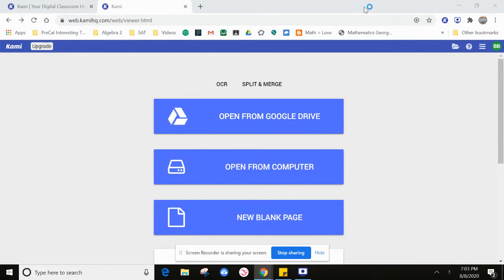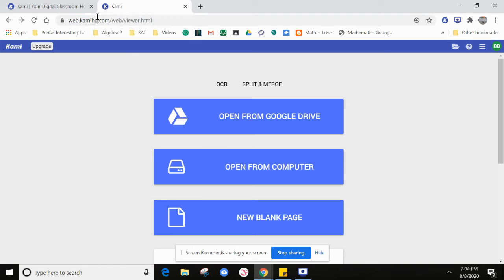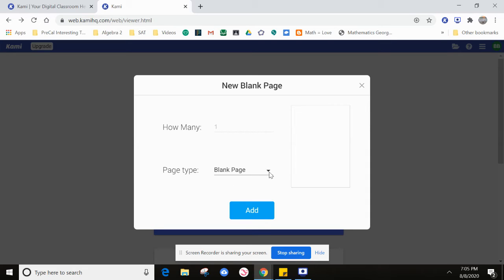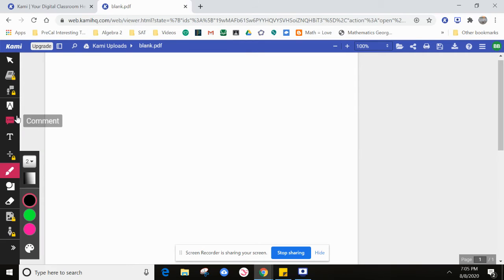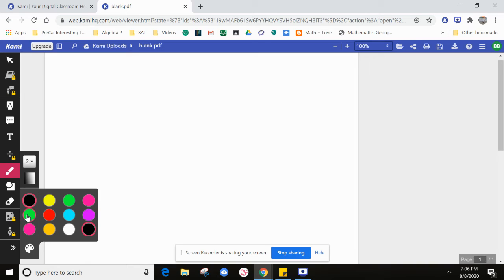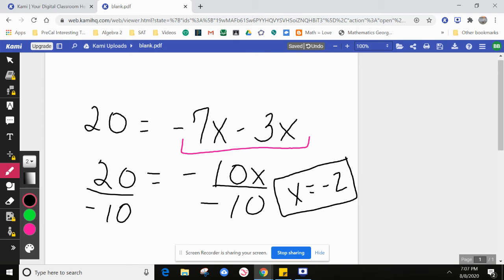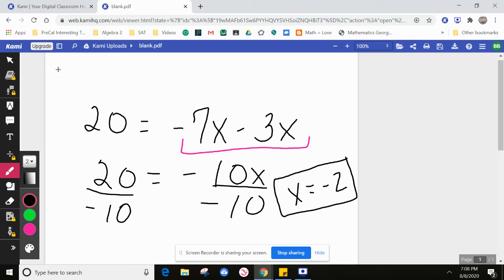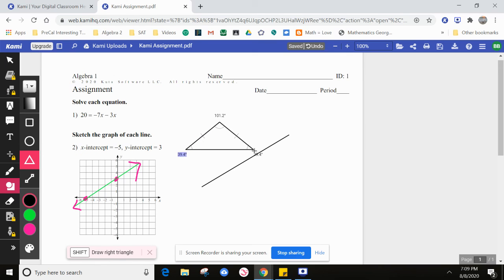Kami - Free Online Whiteboard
This cool tool is a FREE online whiteboard you can use this year when and if we need to convert to digital learning this school year. It would be great for preparing mini lessons. Another feature I did not mention was that students can also have the Kami extension/account and upload your documents to "write" on them online! There's a lot of potential here!